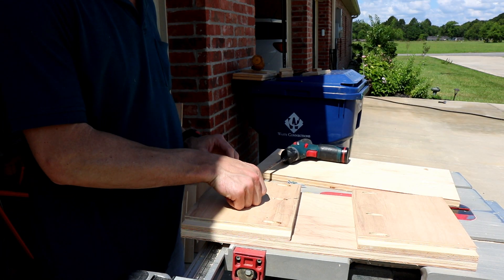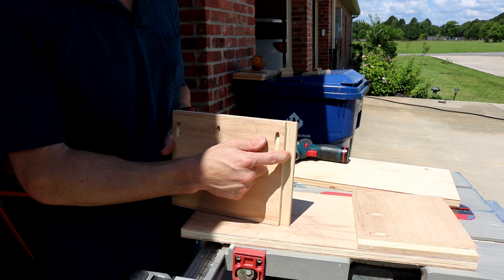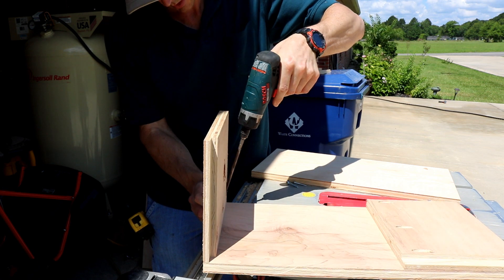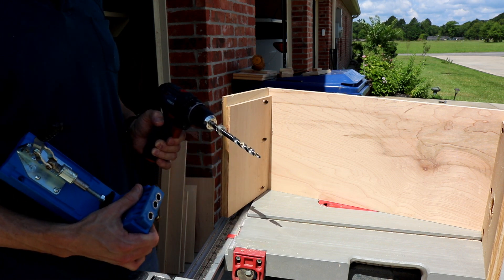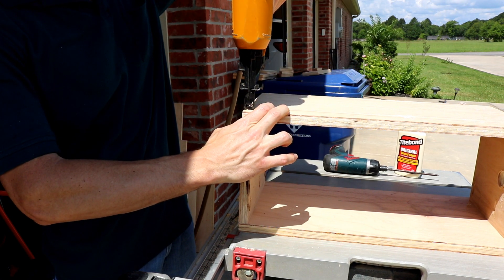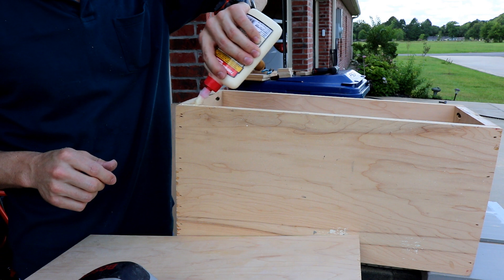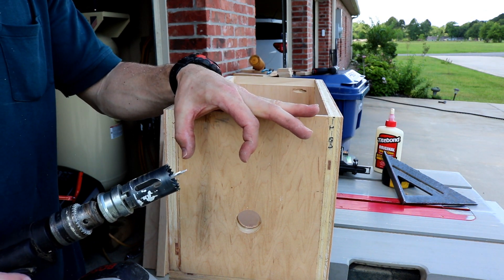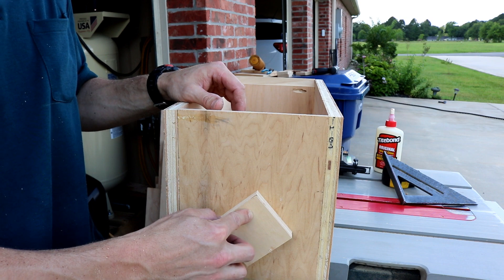Honey Bees How to build a Swarm Trap out of scraps!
In this video I explain how to build swarm traps that I was very successful with is year. This is a basic step by step process however I did leave how a few of the measurements. I will leave them hear in the description.

Front and Back 9-3/4"*7-3/4"
Sides 20"*9-3/4"
Top and Bottom 20"*9-1/4"
The side mounting board can be 4-6"w and 14-18"h

Kreg tool

Wood Glue